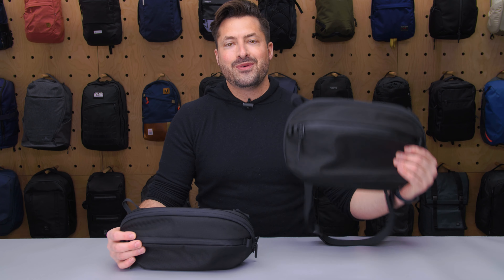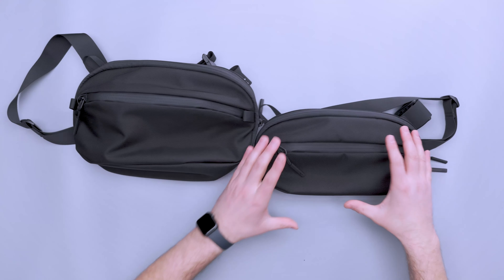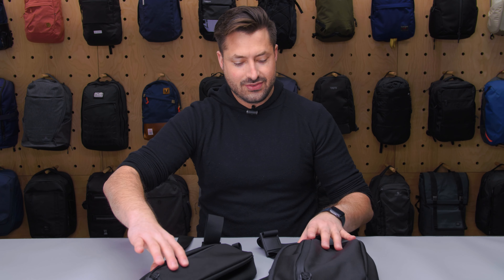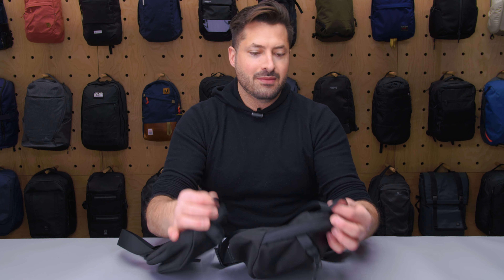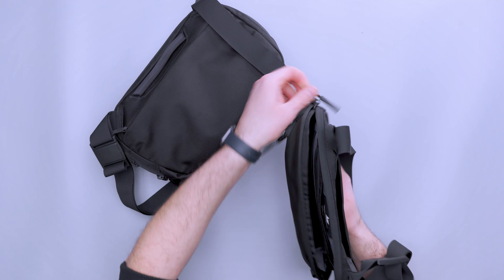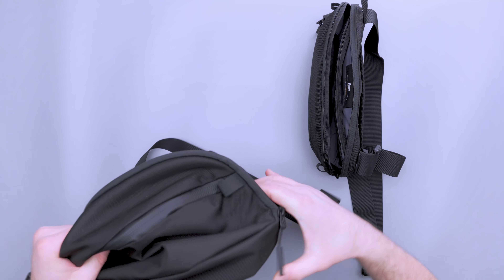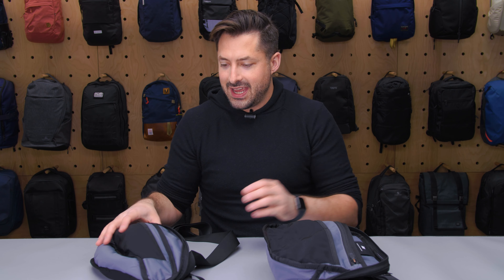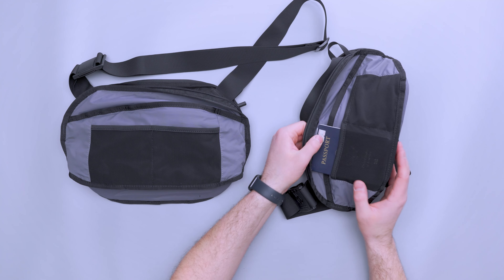Aer Day Sling 3 Vs Aer Day Sling 3 Max Comparison